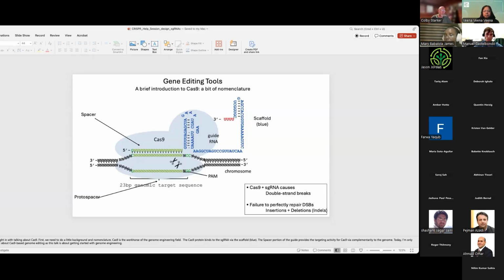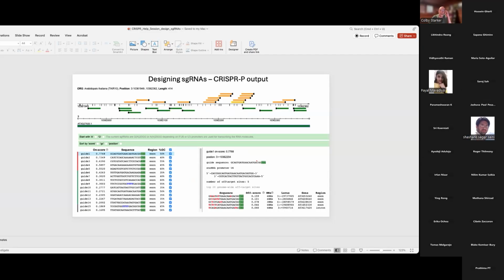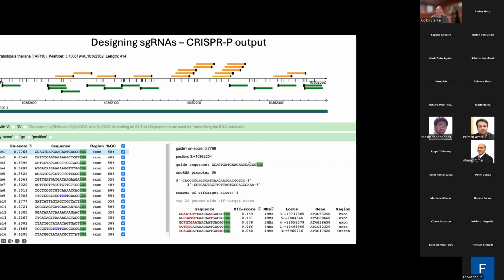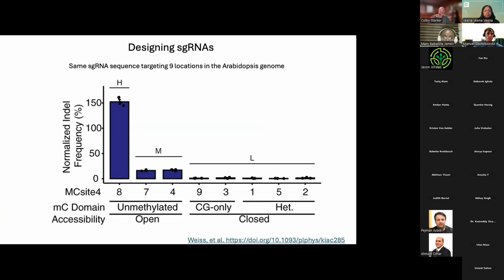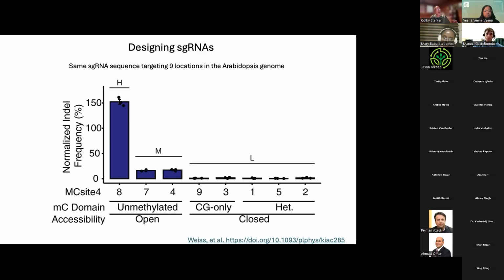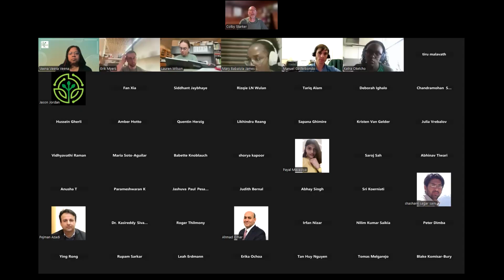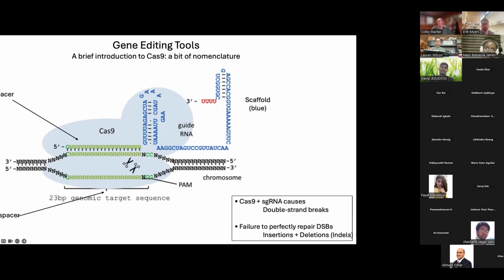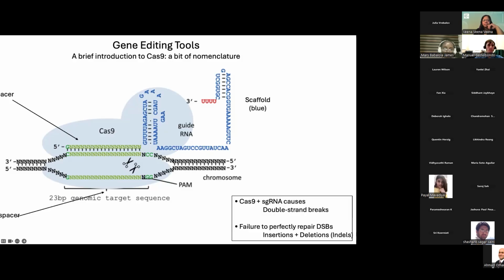CRISPR Help Session: gRNA Design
The CRISPR Help Session was an interactive Q&A event. The audience had an opportunity to ask specific questions to several expert speakers.

The event was  hosted in Zoom and attendees were able to move between three breakout rooms focused on gRNA design, vector cloning, and plant transformation.

This video is 1 of the 3 breakout rooms. In this video, Colby Starker and Erik Myers answer audience questions about gRNA design.